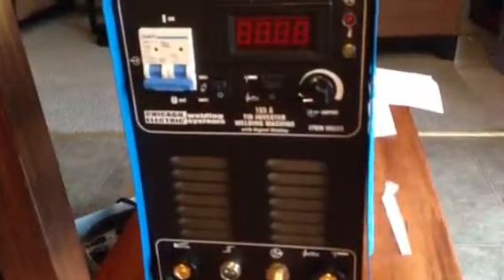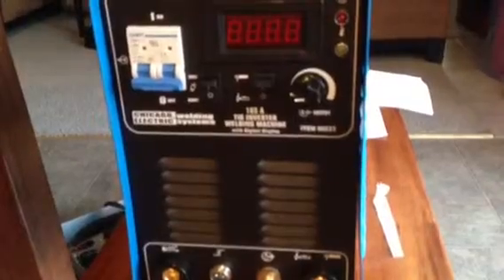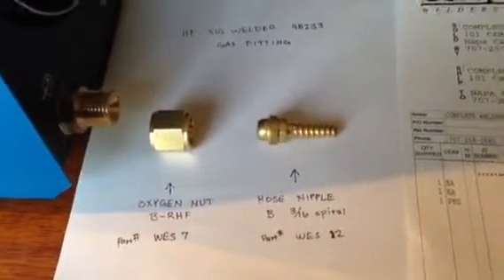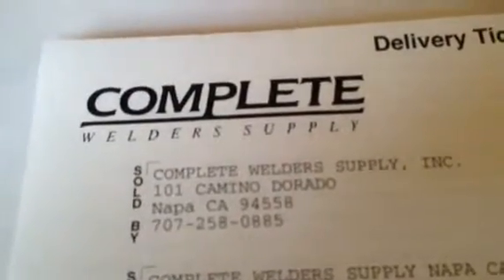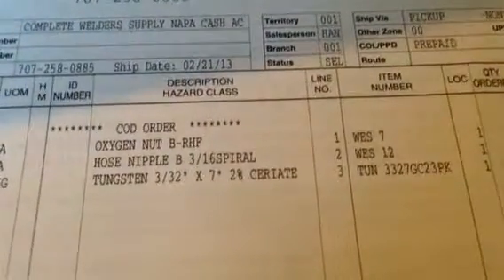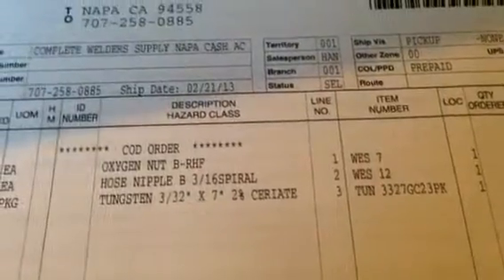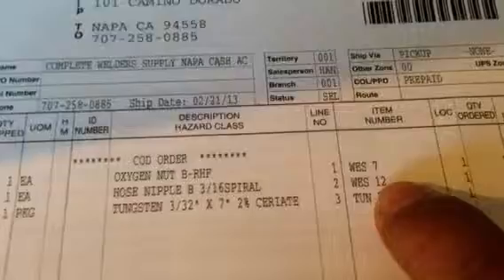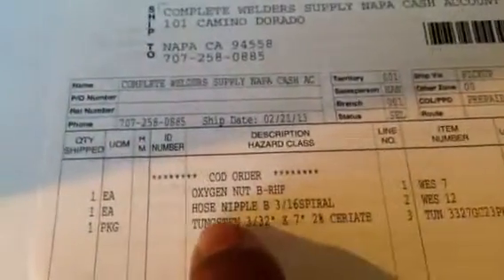HF 98233 gas fittings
This a quick set up to run your gas fittings on a Harbor Freight Tig Welder 98233.
Parts needed: Oxygen B - RHF ( WES 7) and Hose Nipple B - 3/16 spiral or Barb.